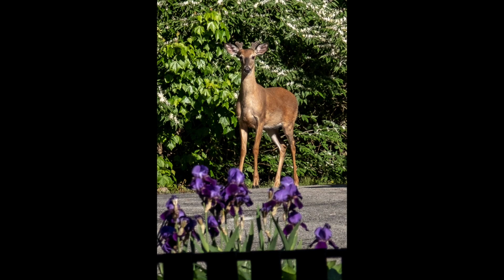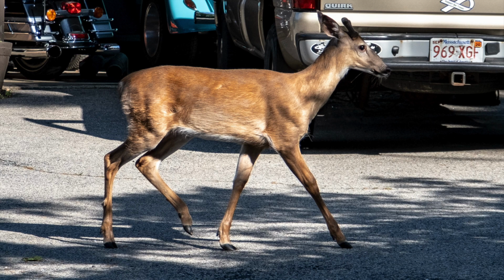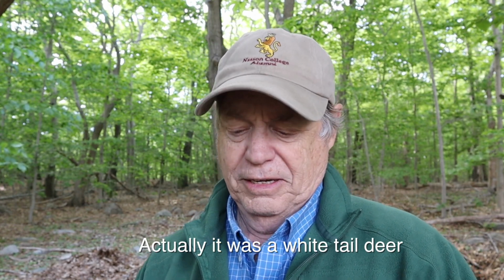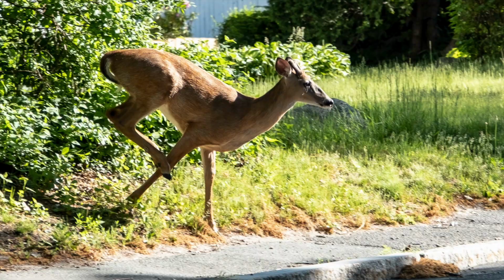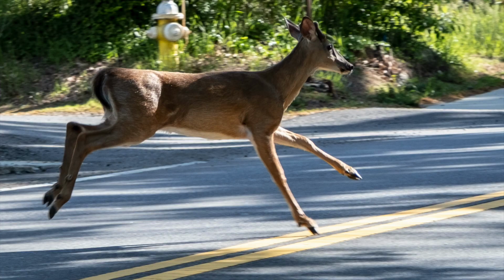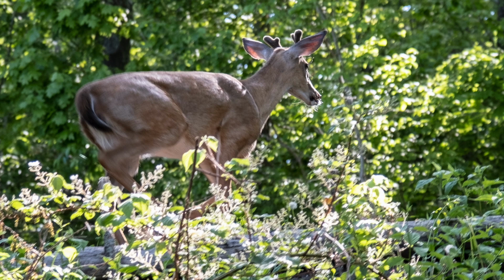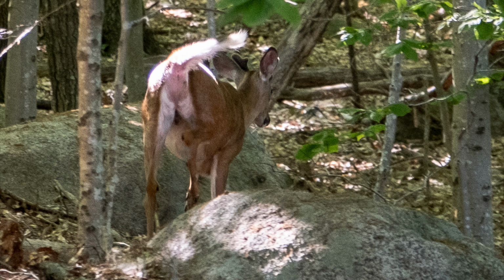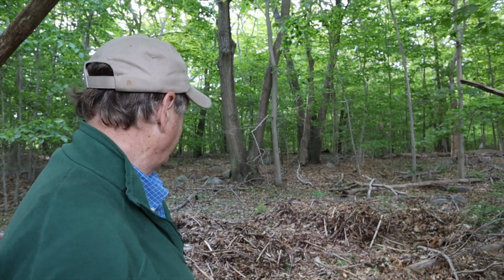Wildlife Photography Fuji X-T30 & XF 16-80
Wildlife Photography with the Fuji X-T30 & XF 16-80 or deer photography when they jump out in front of you. I had a wonderful experience capturing a young white tail buck as he walked around to the front of a neighbors house and then decided to cross the main road in front of our house. I was using the Fuji X-T30 and the Fuji XF 16-80 which worked really well in continuous focus and hi speed drive. So I was able to capture several frames of the deer trying to cross the road without being run over in the process.